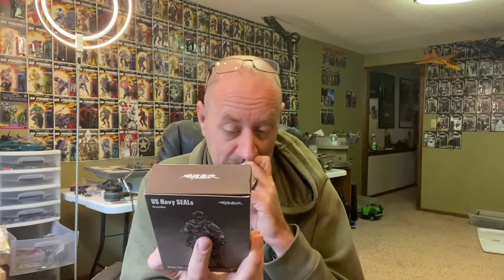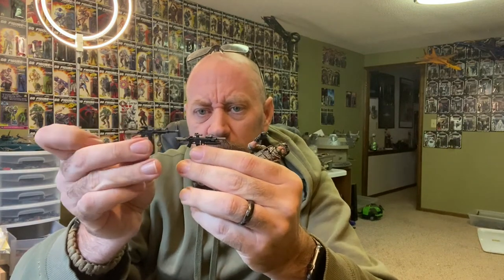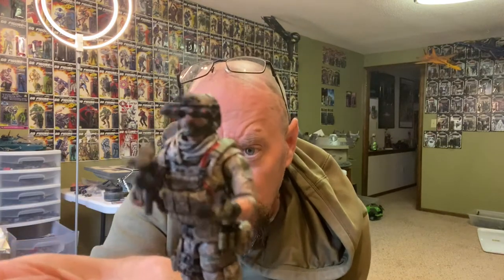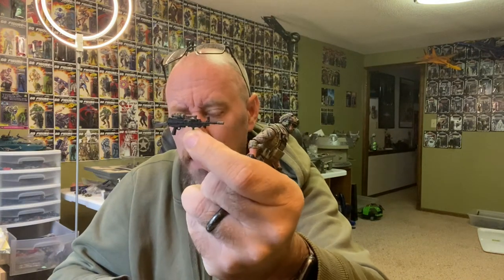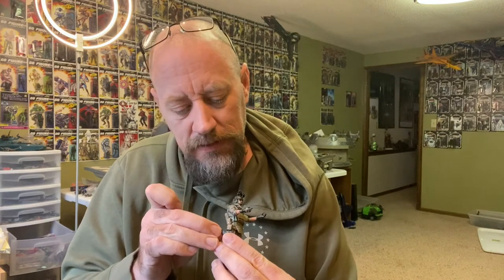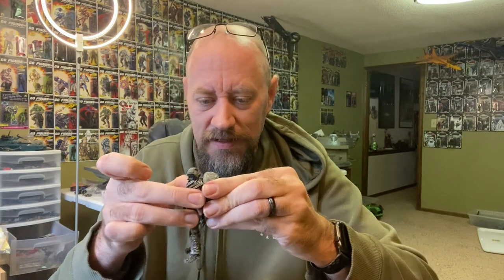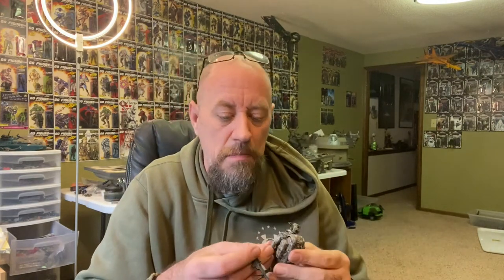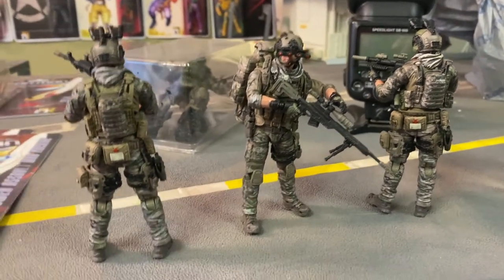New Figure Review: Joy Toy US Navy SEALs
Just in! The new Joy Toy Navy SEALs figures! I'm still a little disconcerted about joints, but these figures look awesome! Watch and find out if they are!